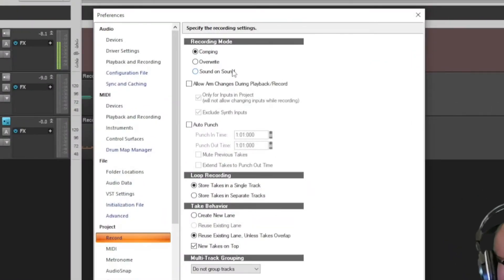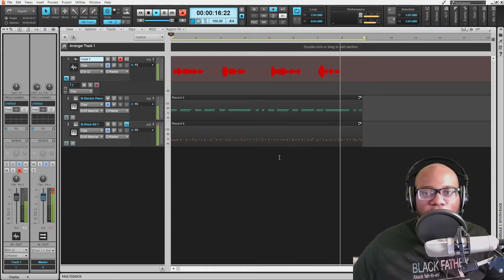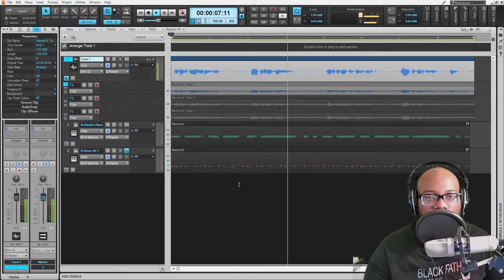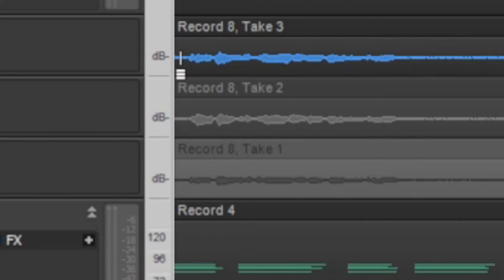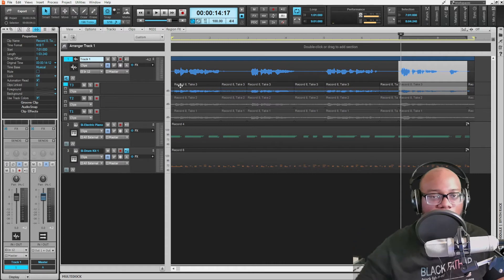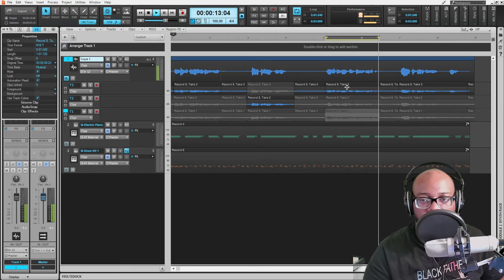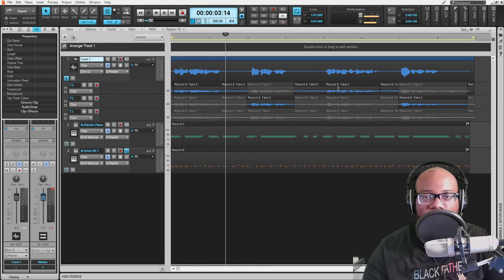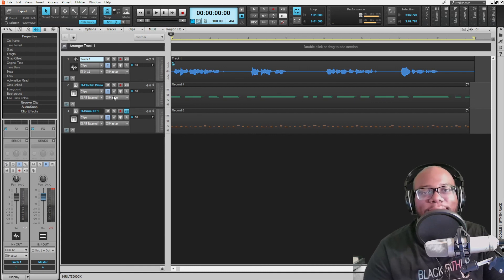Please Use THIS Tool When Recording Vocals in Cakewalk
If you are new to Cakewalk by Bandlab.  The Comping tool will help you record your vocals quicker.  Comping allows you to record several takes, choose the best parts then merge it into a brand new track.  No more having to waste time recording vocals over and over again.  Don't break your flow just set up the comp and give the best performances you possibly can.

00:00 Introduction
00:21 Turn on Take Lanes
00:36 Loop Recording Is a Great Option
01:00 Recording 1st Take
01:21 Recording 2nd Take
01:41 Recording 3rd Take
02:06 How to audition your takes
03:43 How to split clips while comping
04:35 Audition individual takes
05:43 Press Enter to isolate the take you like best
07:45 Flatten the comp will bounce to a new take
08:36 Need more help with Comping? Let me know

Check out the first video for my new series focusing on recording vocals in Cakewalk here